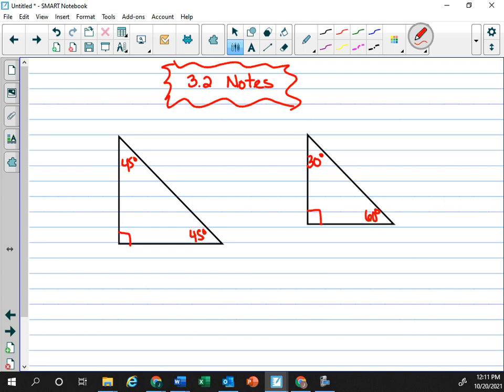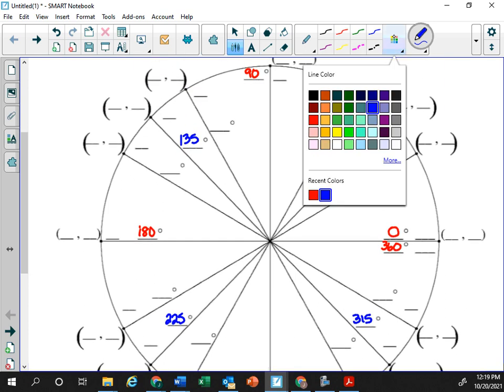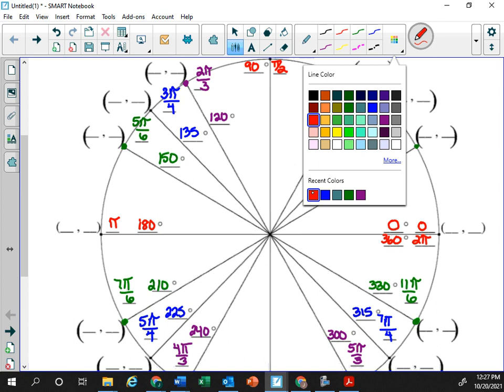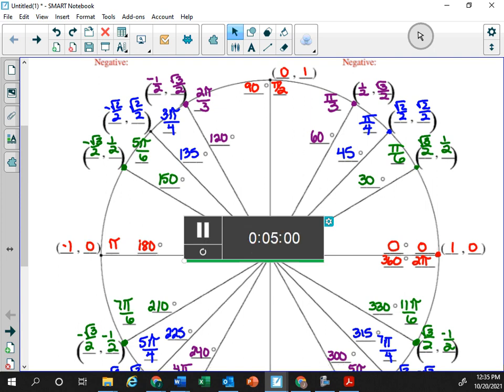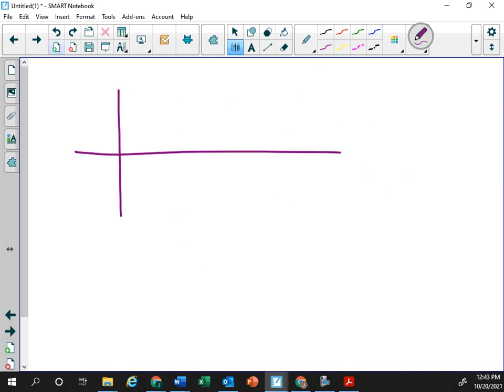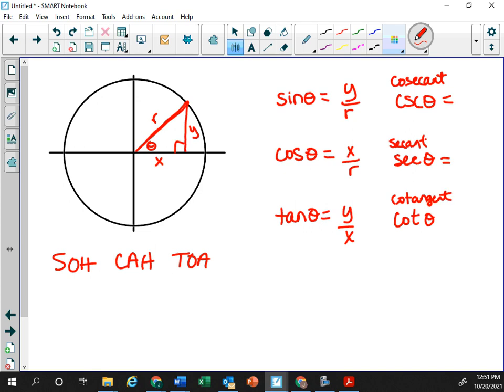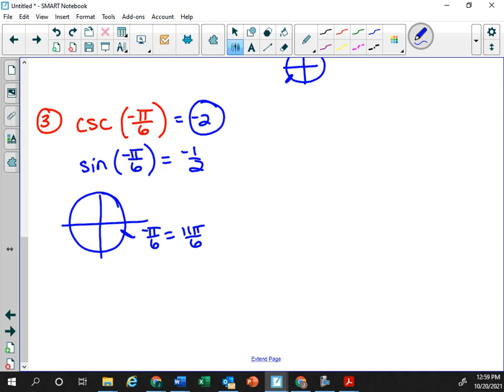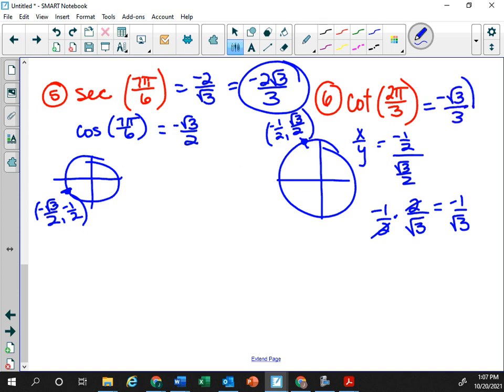3.2 notes unit circle, trig values